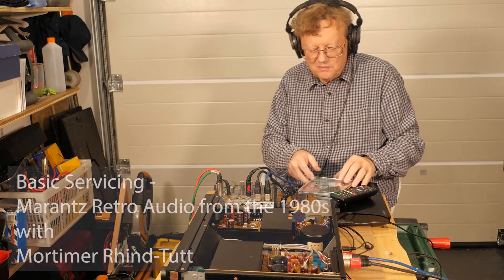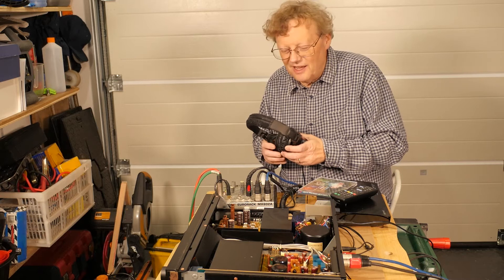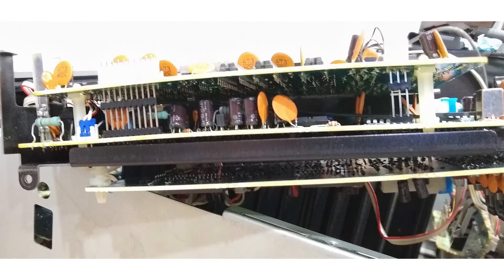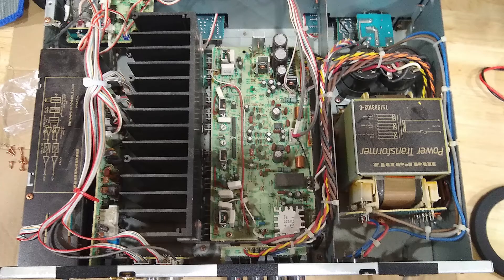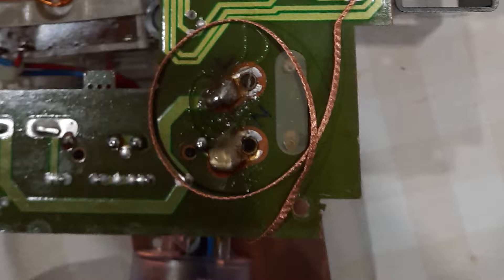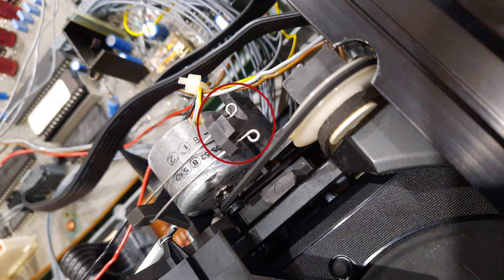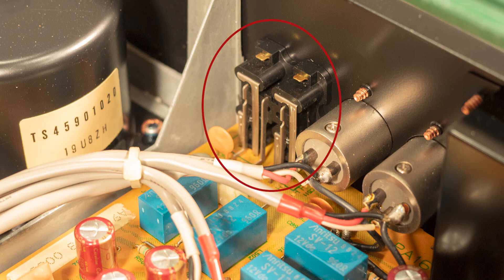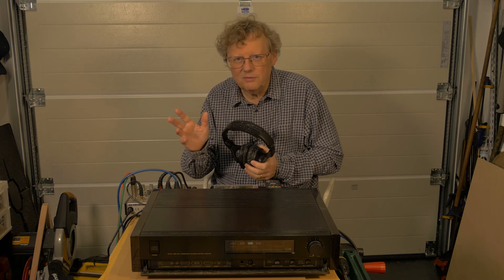Retro HiFi - basic repair of some Marantz Classics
Join me in taking a look inside these amazing HiFi separates from the 1980s

I was asked to fix a Marantz PM75 Integrated Amplifier - I'm always a bit reluctant to do repairs on people's much loved gear (in case something goes wrong!) but the modular nature and great build quality of these 1980s units gave me the confidence to explore the problem.

I then went on to fix the CD94 CD player and CDA94 D/A Convertor.
This is classic HiFi and it was a real pleasure to see inside this gear and to get it all working.

Here are the main sections of the video:

Contents:
00:00 Introduction
01:48 Marantz PM75 Integrated Amplifier
04:54 Marantz CD94 CD Player
07:43 Marantz CDA94 D/A Convertor
09:33 Marantz CDA94 D/A Convertor